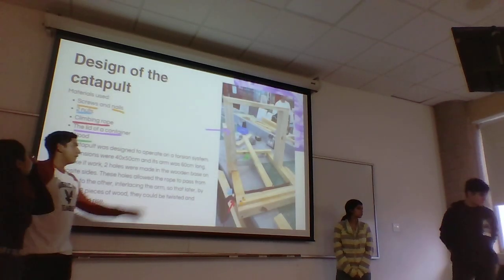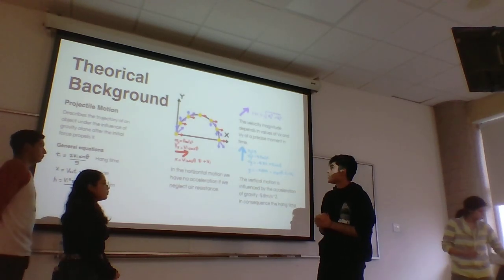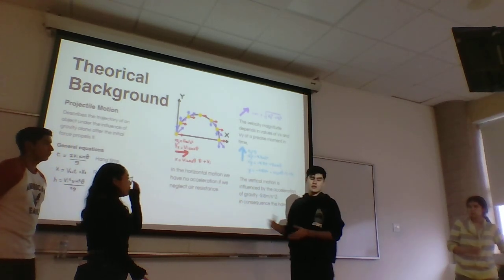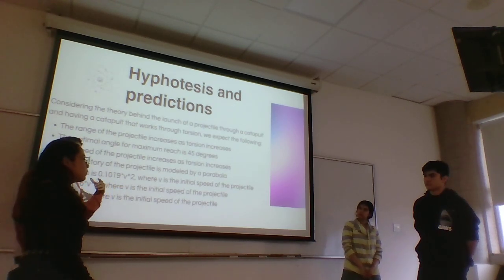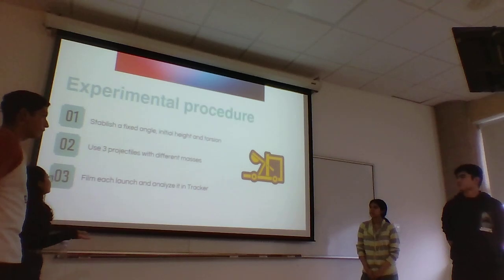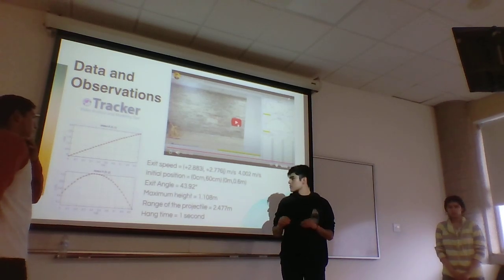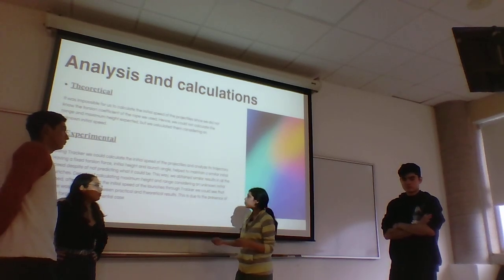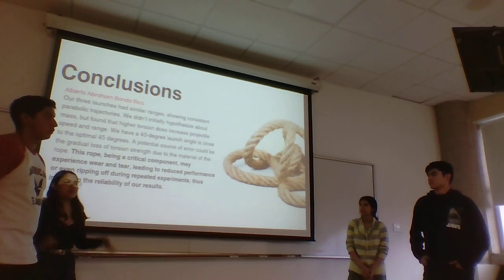FINAL PRESENTATION OF THE CHALLENGE